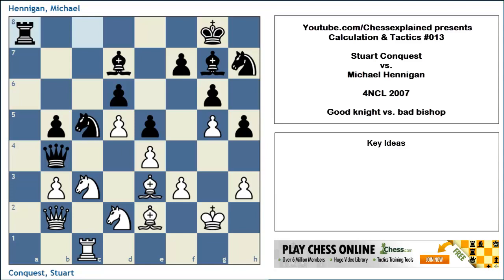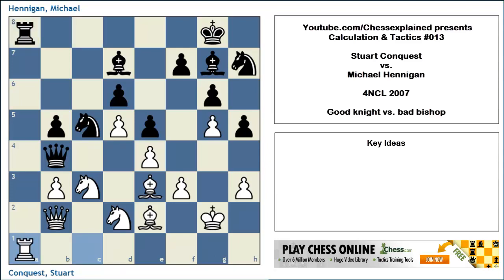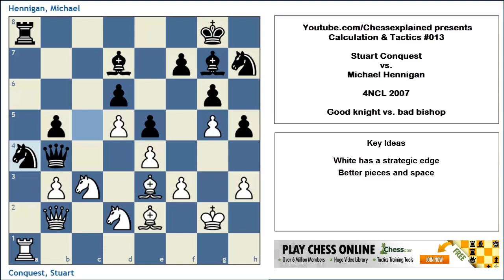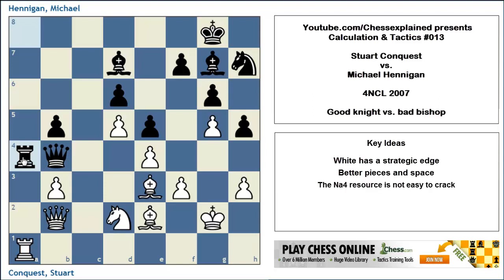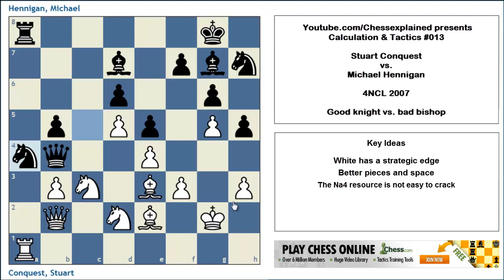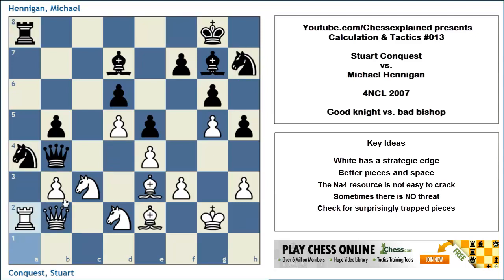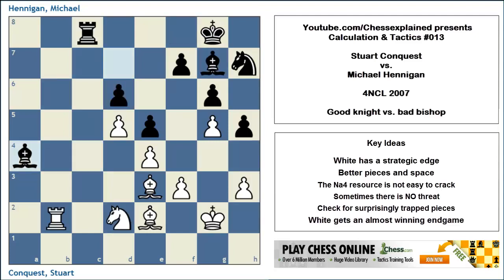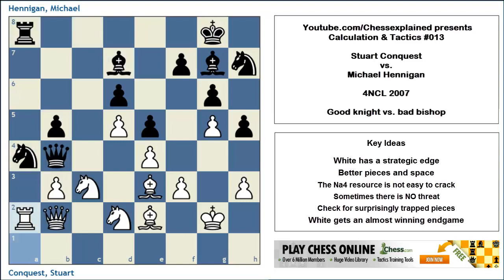Calculation and Tactics #013 - Conquest vs Hennigan 4NCL 2007